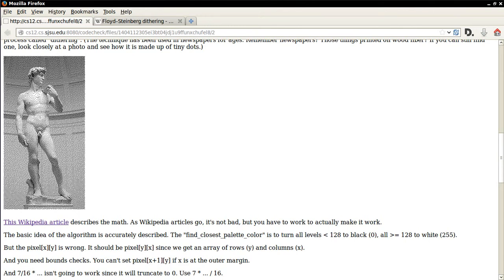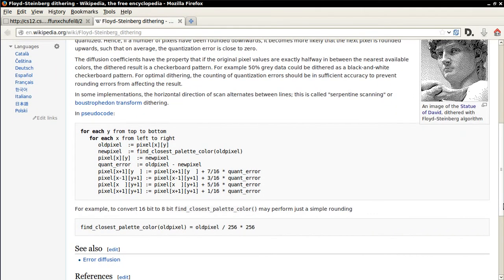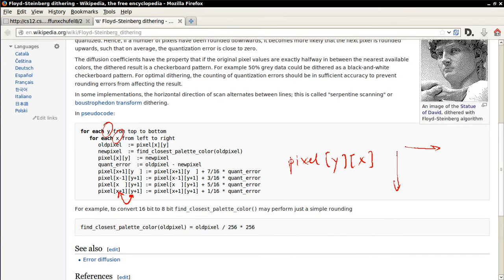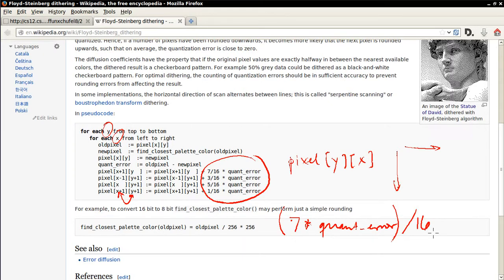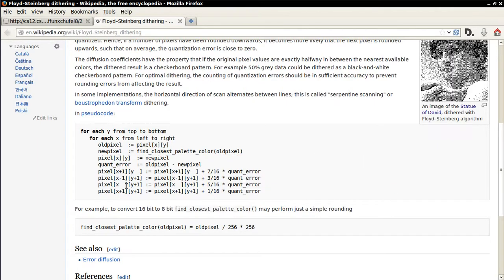CS46A Homework12c Solution